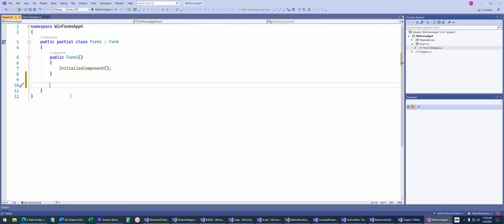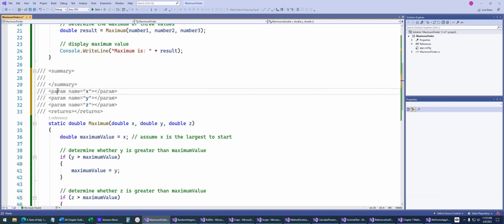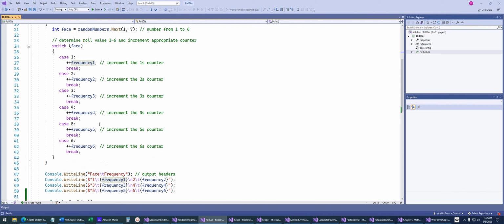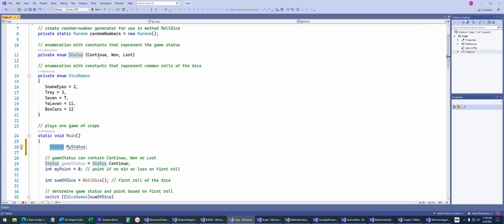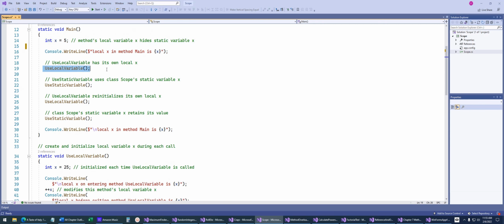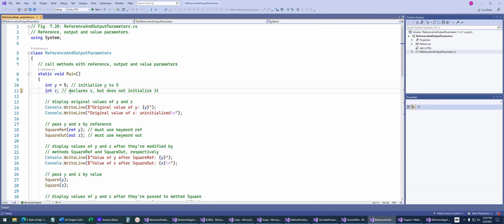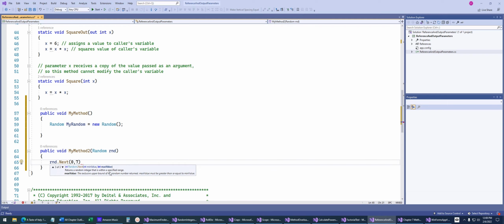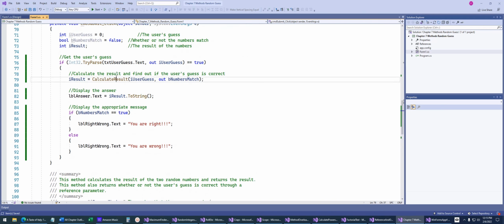C# Methods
Time Description
0:16 Methods Modularize Program (intro and why)
1:26 Creating a Private Method (Square Program Example/Return value/Comment!)
4:06 Parameters For Methods
4:50 Fig 7.3 Max Finder Class
6:08 Convert Class (Data from one type to another Widening/Narrowing)
7:20 Maximum Method (return values, value in methods)
9:40 GUI Aspects (Initialize Component, Dispose)
11:20 GUI Event Handler
12:26 Namespaces and Using Statements(Random.Next, Using Statement)
12:42 Random Class
14:18 For Loop (frequency incrementer, switch case)
16:11 Fig 7.8 Craps Program (Enumeration Explanation)
17:20 Enum Status, DiceNames (Giving enum a value)
18:30 Enum Status Variable
20:00 If-Statement using Enum
21:17 Cast Integer to Enum
22:10 Switch-case (using ENUM as values)
22:42 Creating Days of Week Enum
23:23 Method User Passes Day of Week (if/else example w/ enums and specific values)
25:38 Fig 7.9 Scope (Class scope vs Method scope)
27:47 This Keyword
29:07 Fig 7.14 Overloading Methods
29:23 Square Method (int vs double overloading)
31:33 Fig 7.15 Optional Parameters
32:45 Recursion (Method calling itself)
33:45 Ref & Out Keywords (Memory Allocation Differences)
36:05 Calling Methods Differently (ref/out)
37:05 Definition of Ref and Why You'd Use It
38:40 Definition of Out and Why You'd Use It
40:33 Reference Type Example
42:30 Passed by Reference(clsEmployee Example)
44:00 Ch.7 Random Program Example
46:15 Clear Screen Method
47:00 How Program Checks if Guess is Right/Wrong